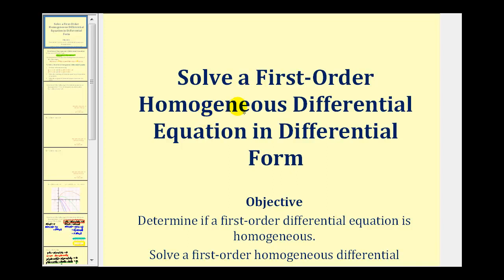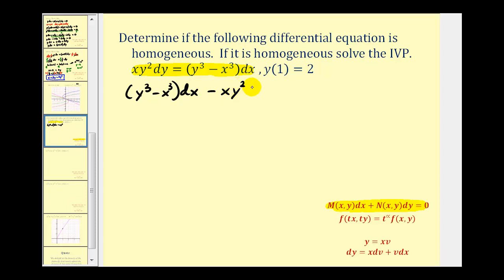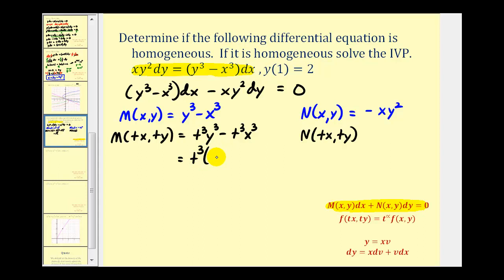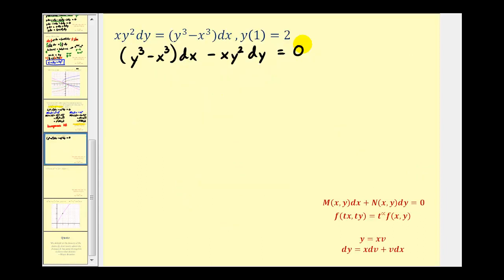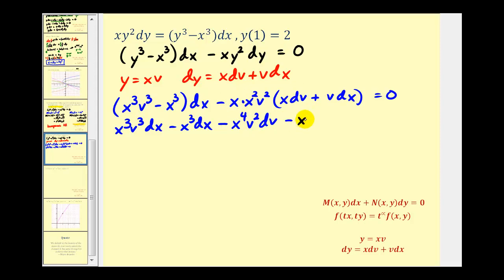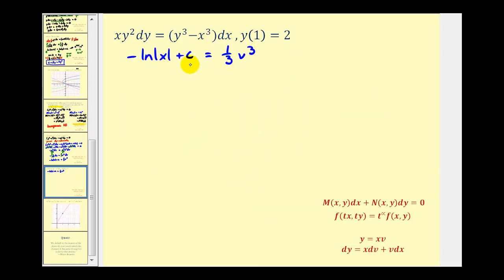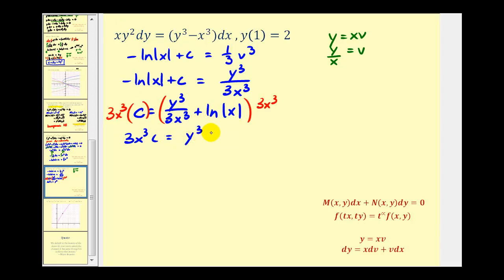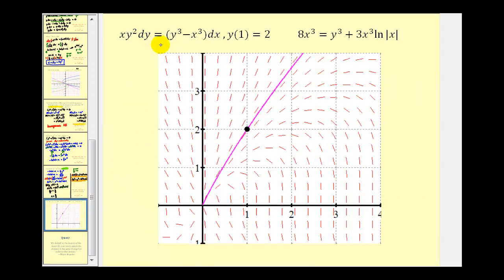Solve a First-Order Homogeneous Differential Equation in Differential Form - Part 3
This video provides an example how to to solve a homogeneous differential equation in differential form.  This is an initial value problem.